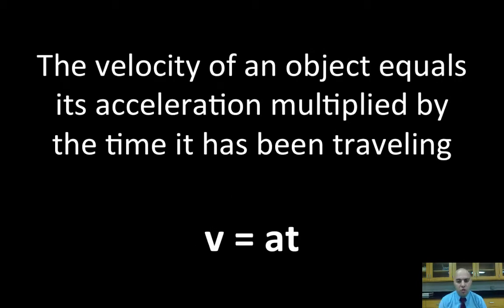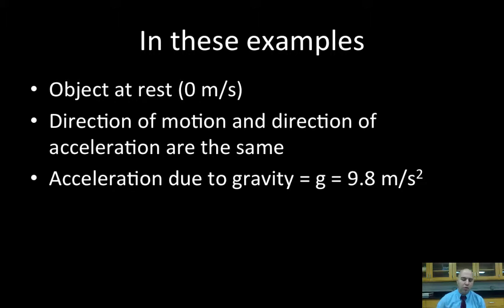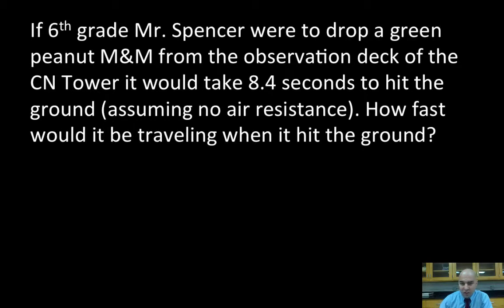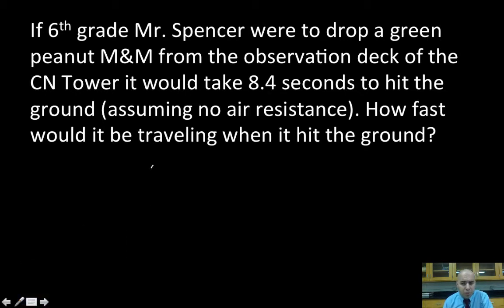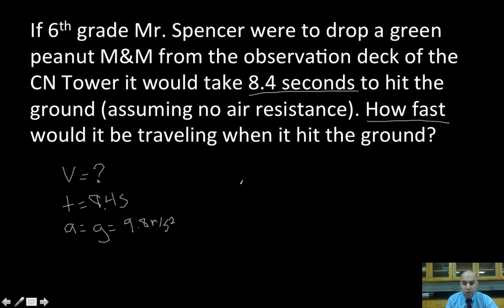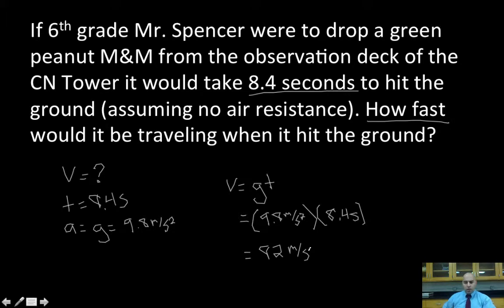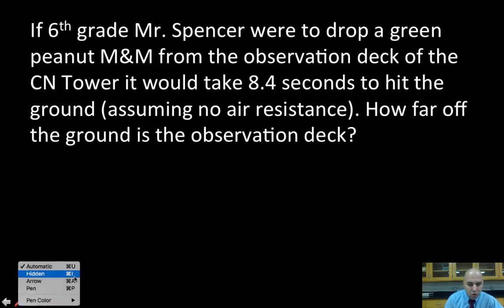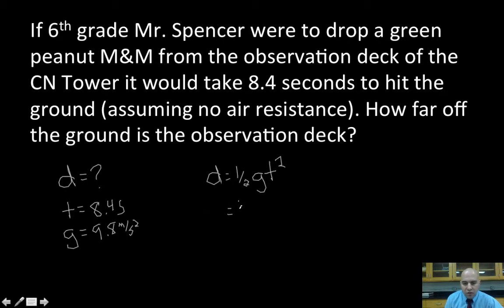Acceleration Calculation - Solve for Distance and Velocity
Examples of how to do basic acceleration calculations when solving for distance or velocity.